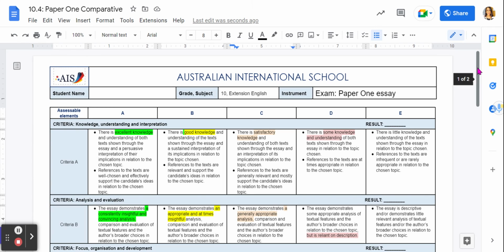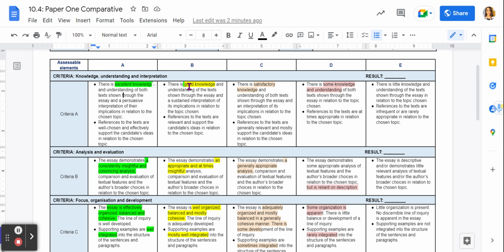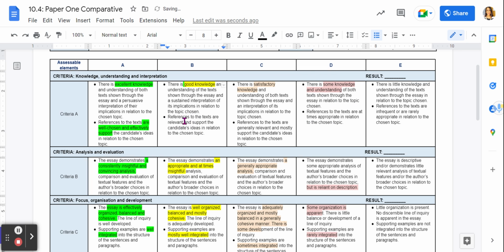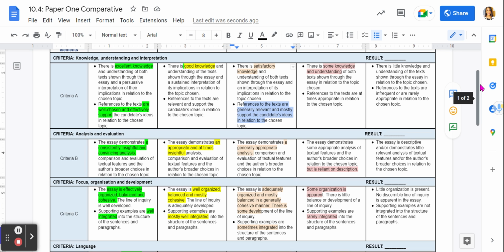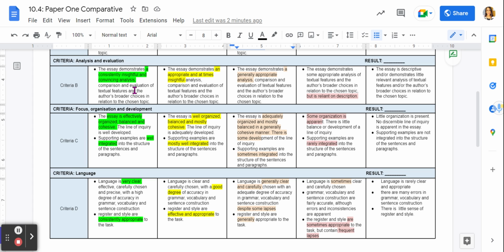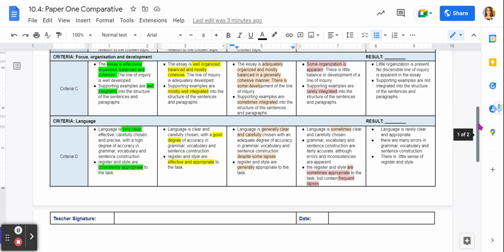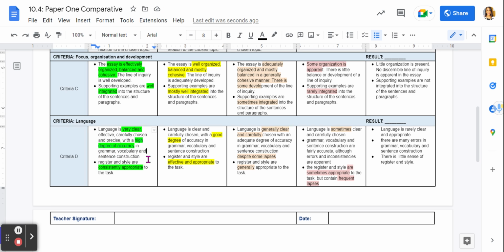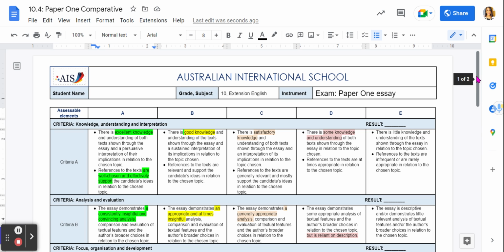10.4 Criteria: Textual Analysis Essay